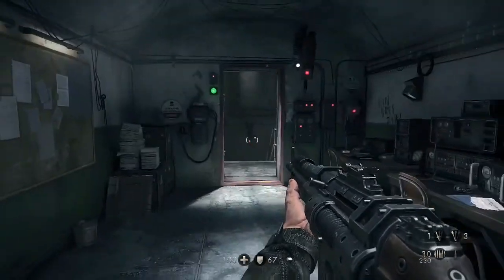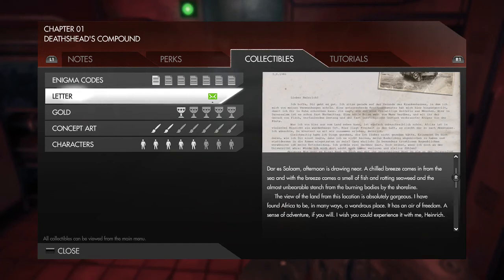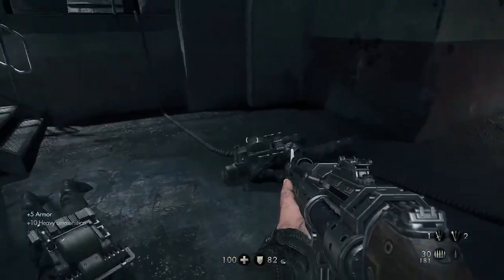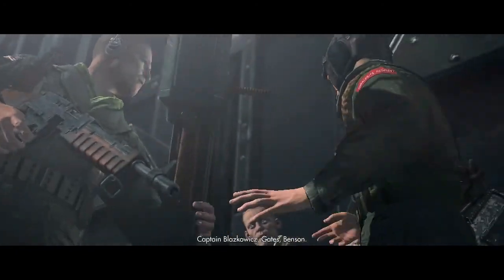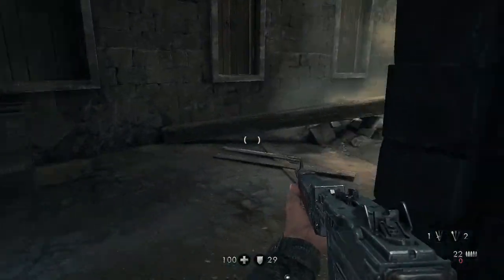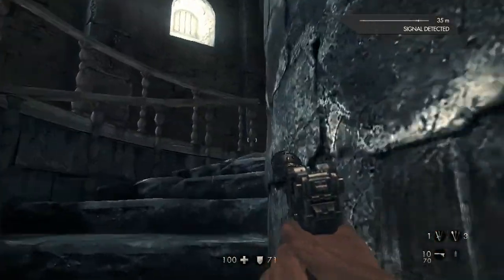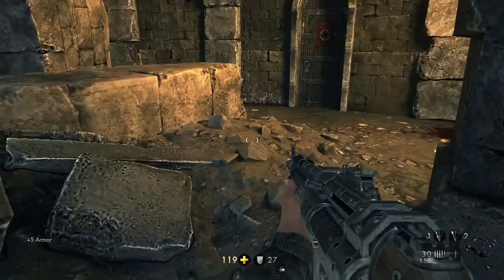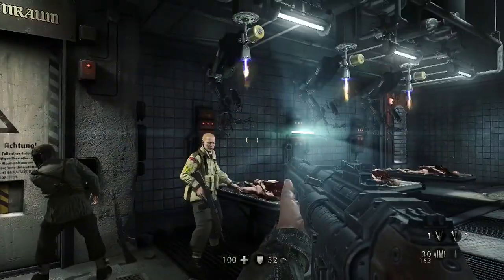Wolfenstein: The New Order | Part 2 - THAT'S SANITARY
So much blood! I love it! :D

*The Gang!*

Every work bought helps the channel and is greatly appreciated! :D